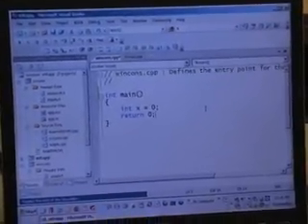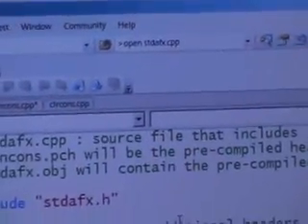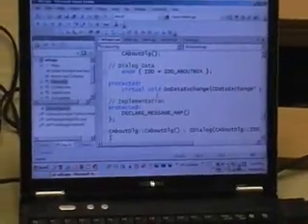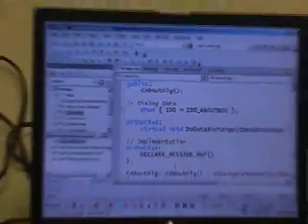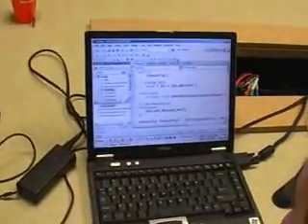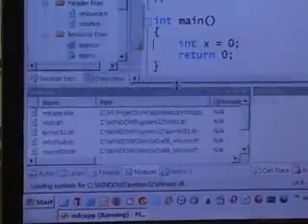VC++ 2005: IDE Tips and Tricks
Originally uploaded Jul 8, 2006 by Charles

Boris Jabes, a program manager on the VC++ team, sits down with Charles to discuss some tips and tricks for VC++ developers using Visual Studio 2005.We discuss many of the new features of VC++ 2005 as they relate to the IDE and in general(debugging enhnacements, semantic additions that make it easier to write managed C++, etc).
C++ developers will be excited about many of the improvements in VC++ 2005, many of which, of course, were derived explicitly from user feedback...